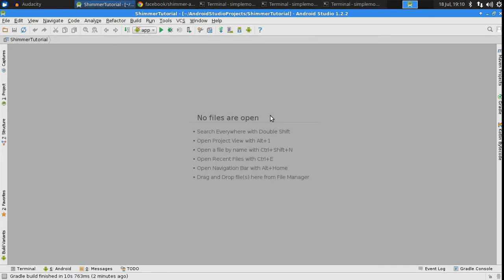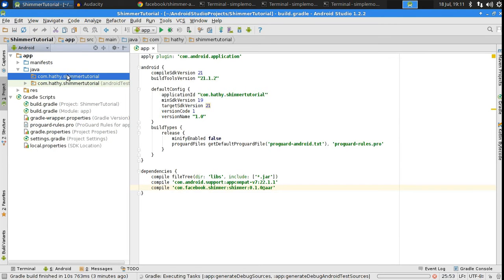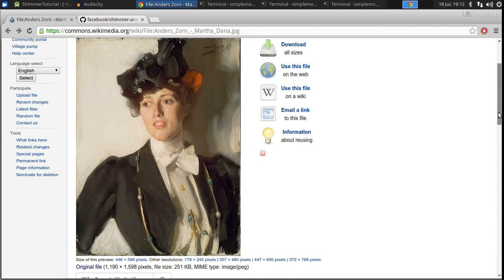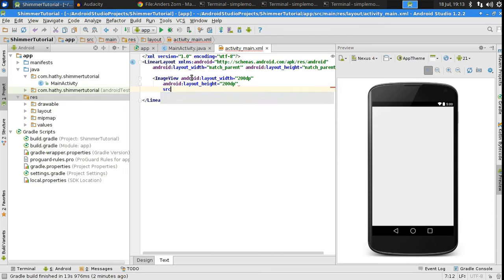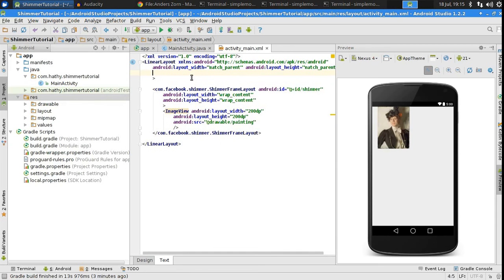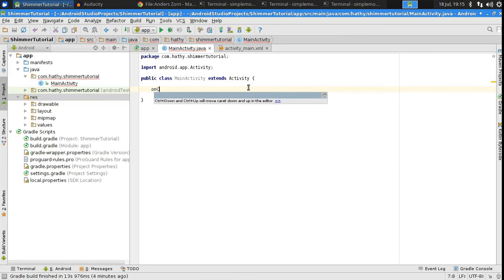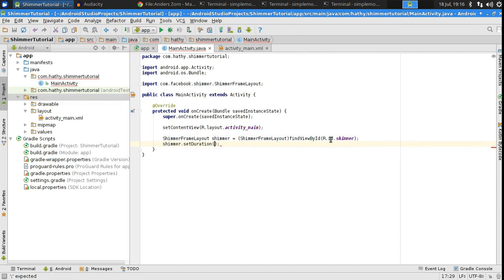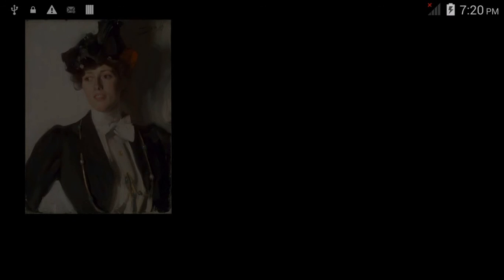Getting Started With Facebook Shimmer on Android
Facebook Shimmer is an open-source library you can use to add a shimmering effect to any View in your Android apps. In this short screencast, I will be showing you how to get started with it.